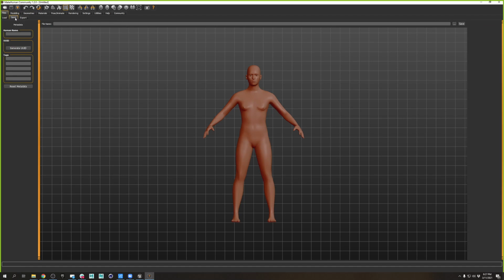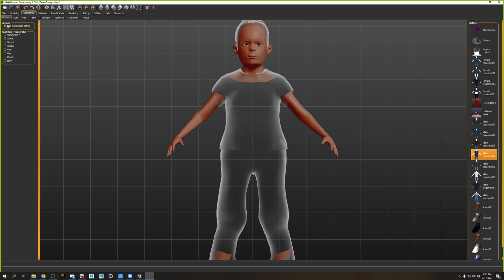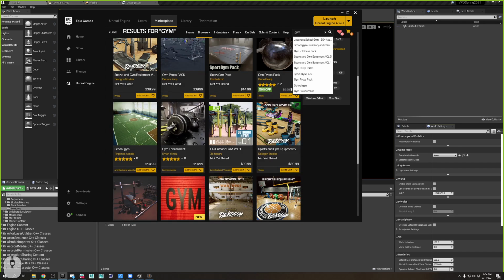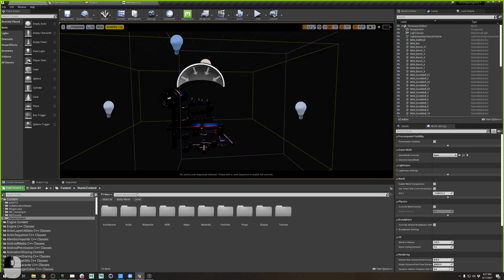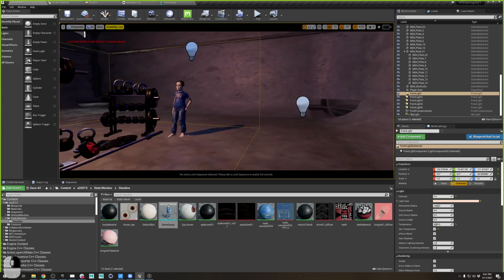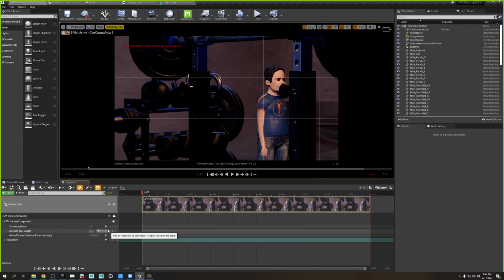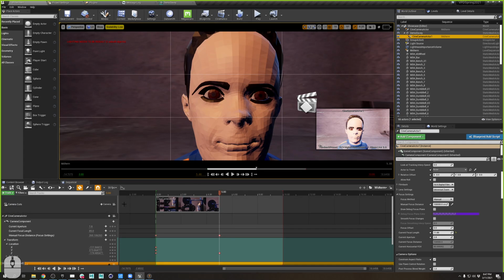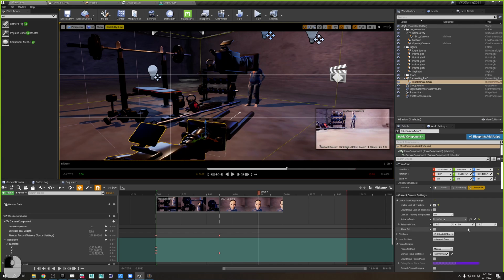Virtual Production Development Spring 2021 - Week06 Character Introductions